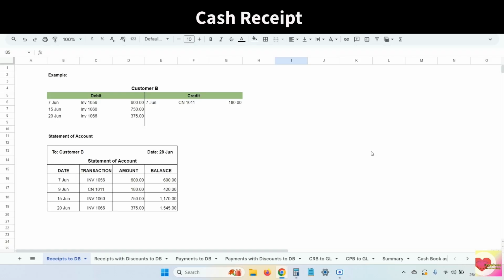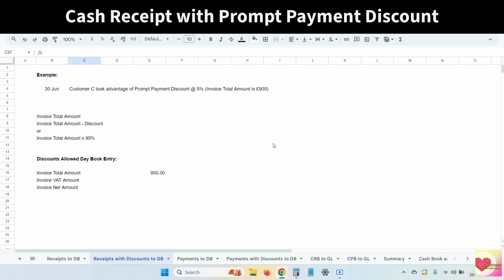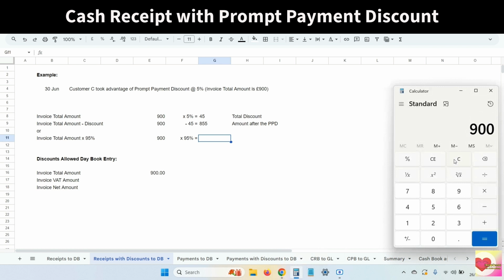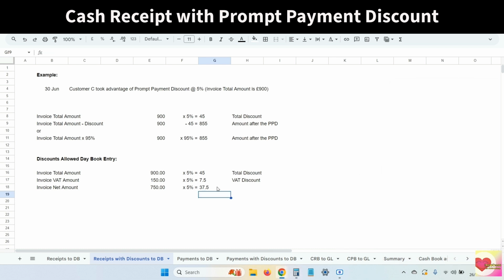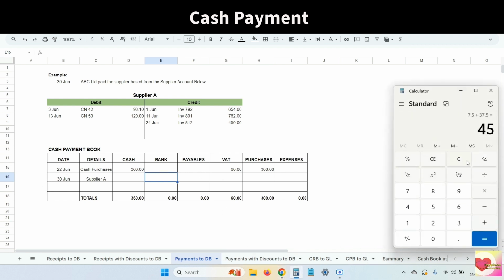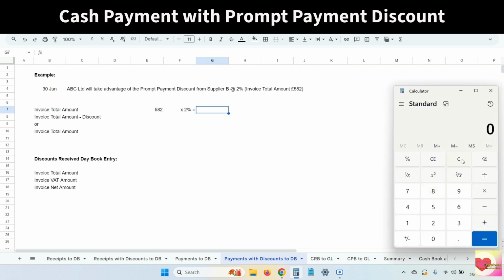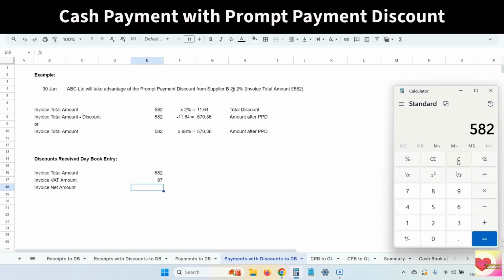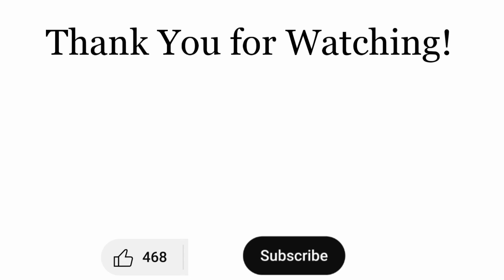AAT Level 2: Introduction to Bookkeeping Part 5-A - Recording Cash Receipts and Payments (1st Part)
00:18 Recording Cash Receipts to Daybooks
02:37 Recording Cash Receipts with Prompt Payment Discount to Daybooks
07:37 Recording Cash Payments to Daybooks
10:09 Recording Cash Payments with Prompt Payment Discount to Daybooks